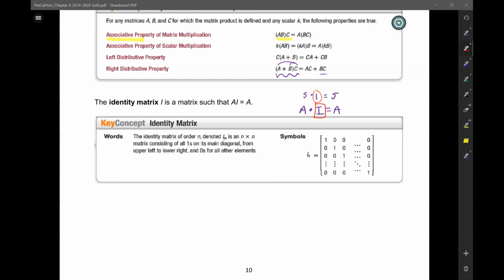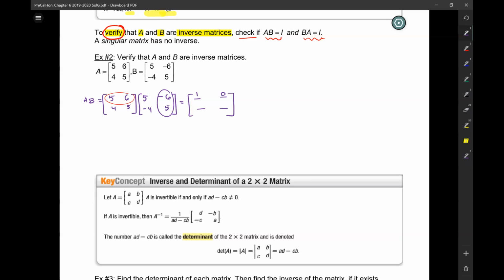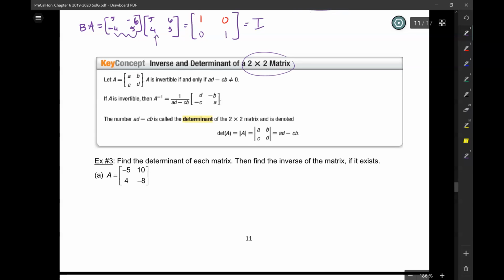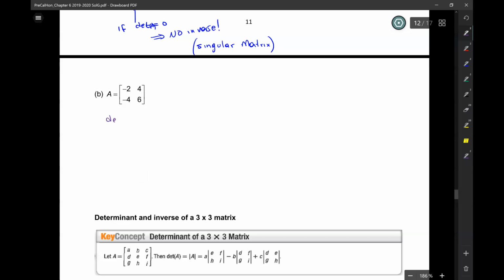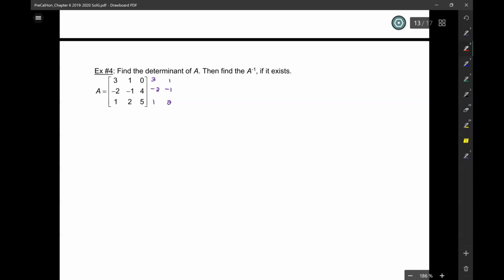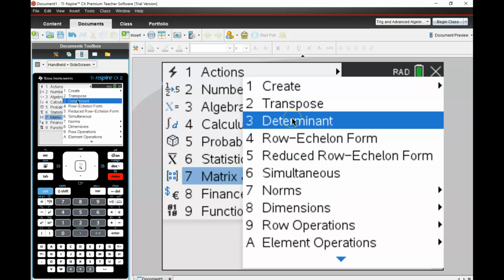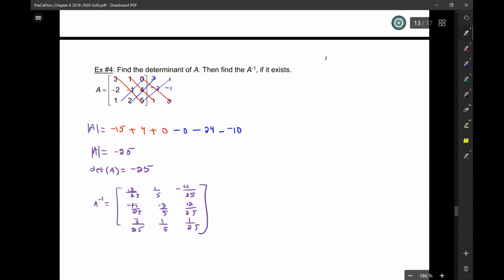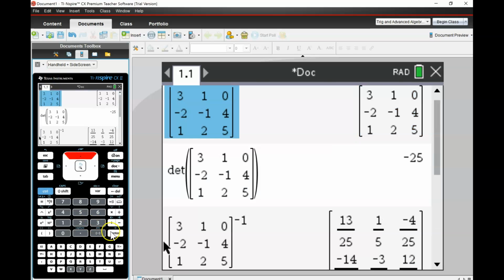Precalc Hon 6.2 PART 2